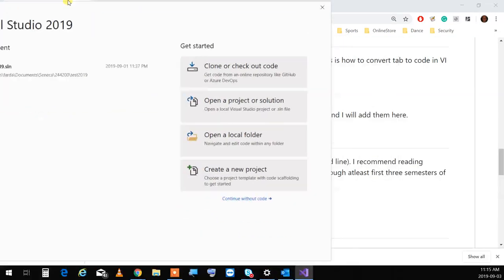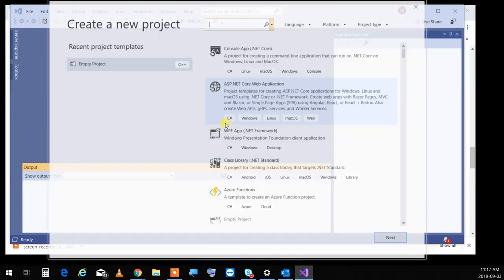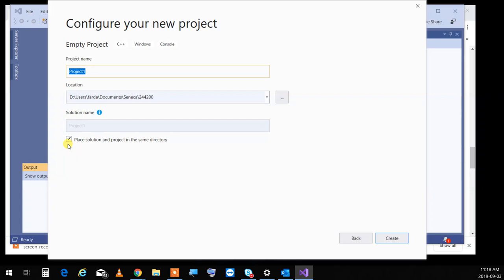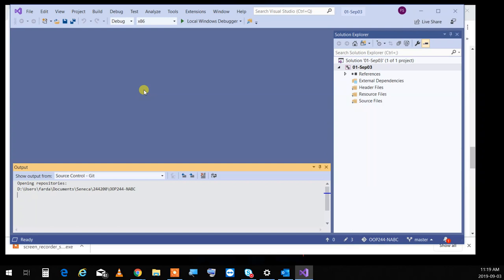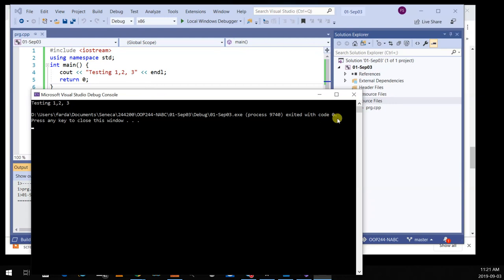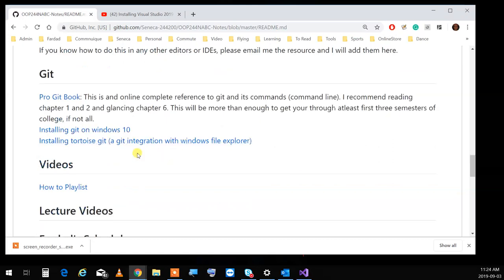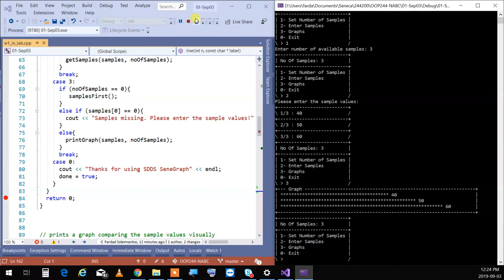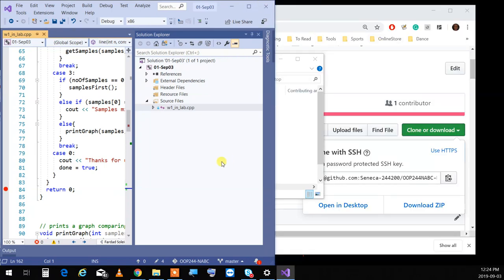OOP244 - 2197 - Week 1 A